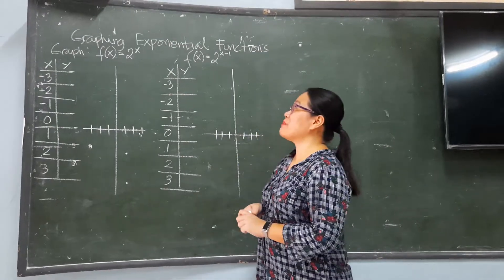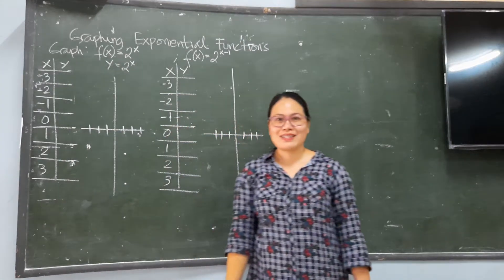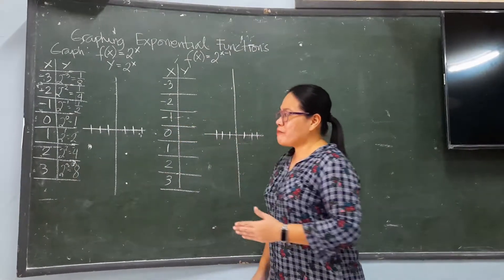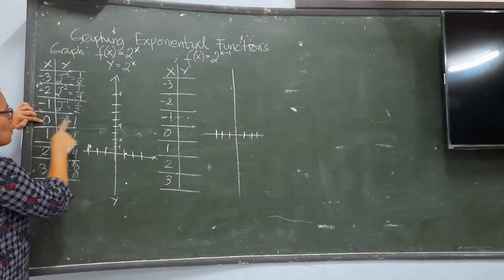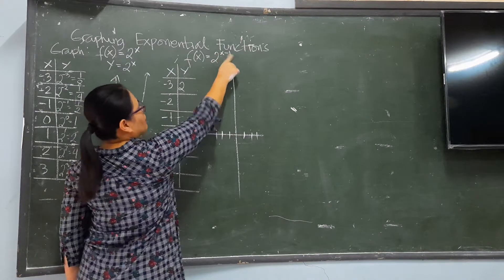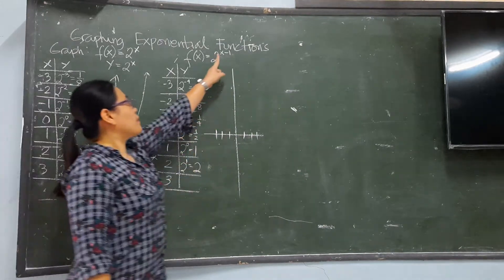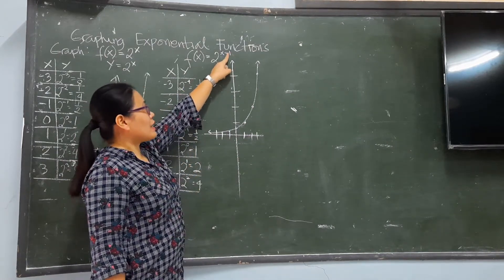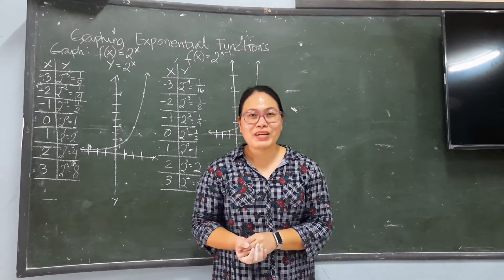Graphing Exponential Functions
simple graphs on exponential functions